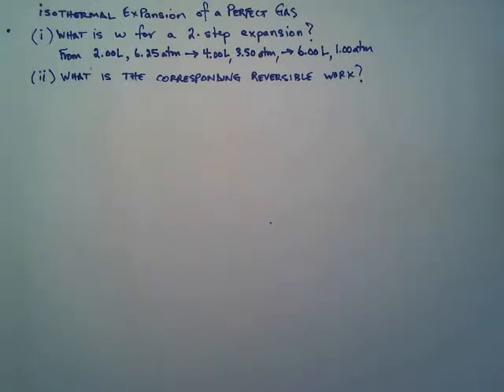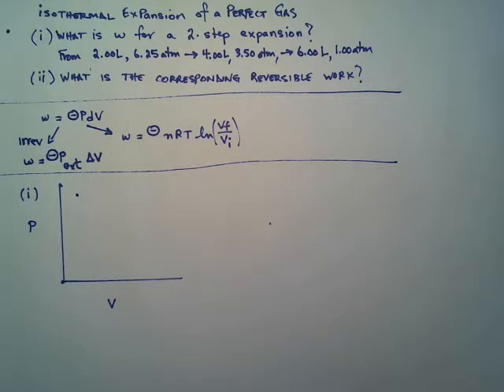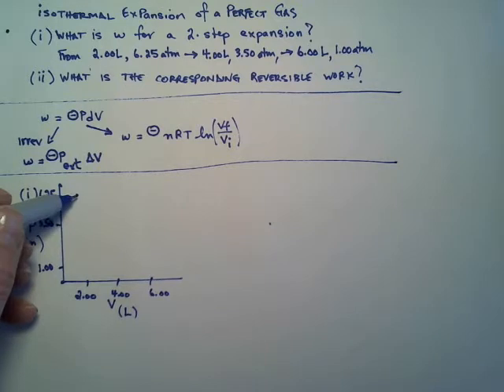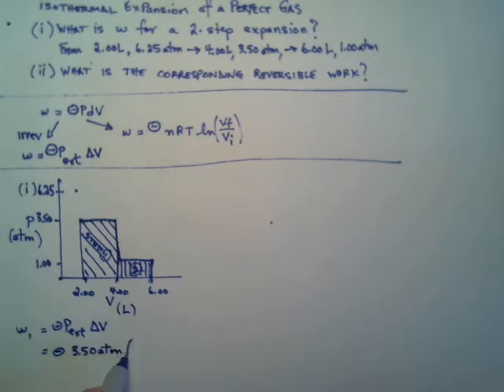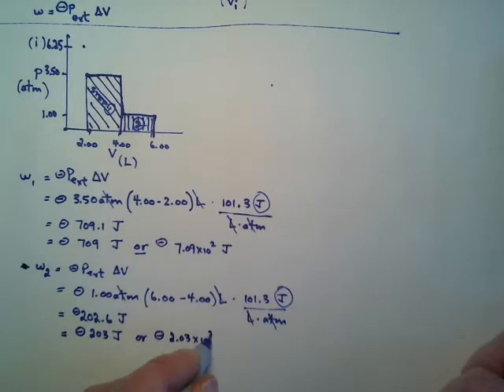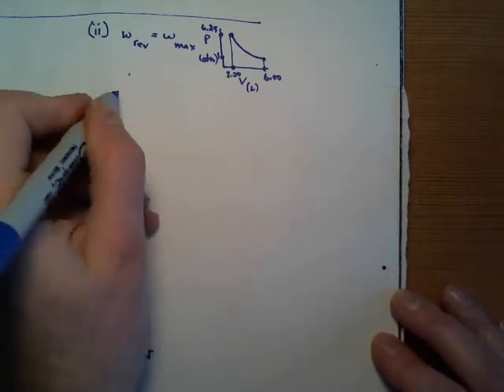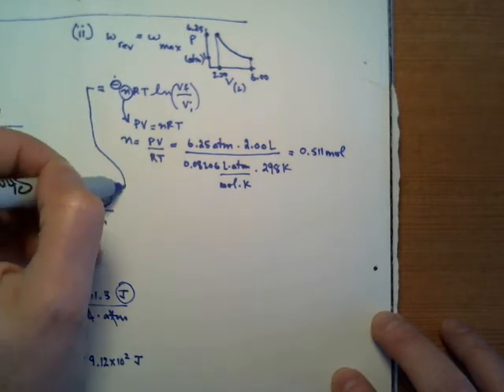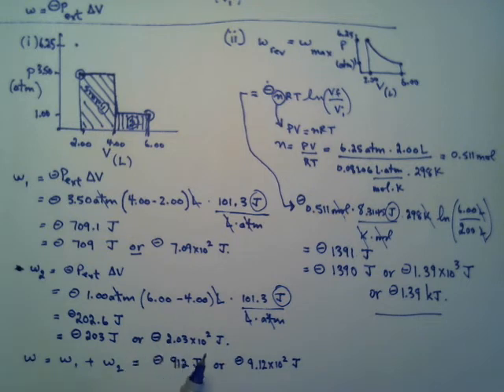1-STEP & 2-STEP (IRREV), AND REV ISOTHERMAL EXPANSIONS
SHOWING THE WORK UNDER THE CURVE